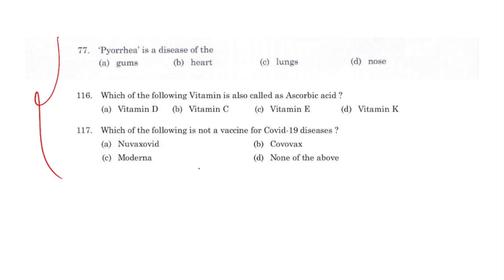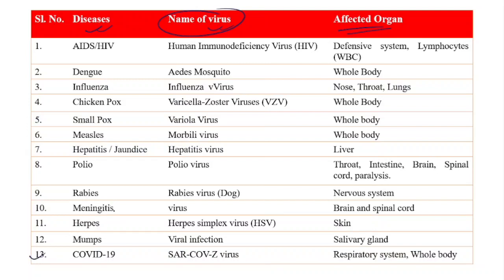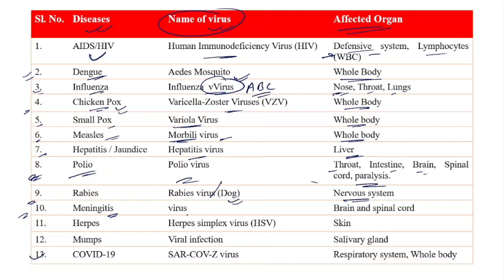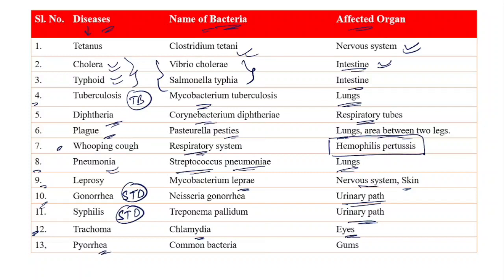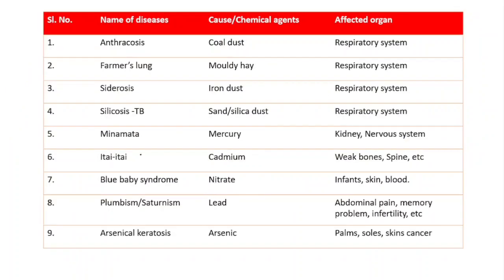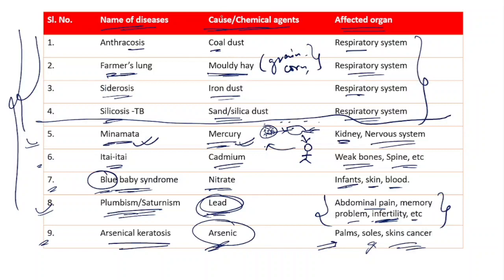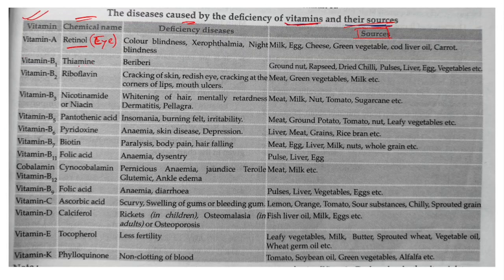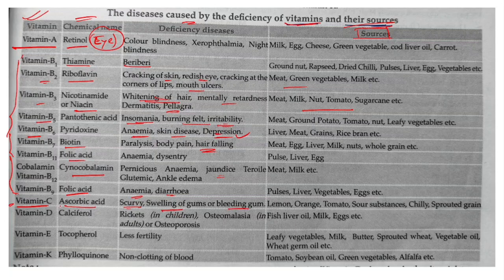Human diseases and their causes || Competitive examinations